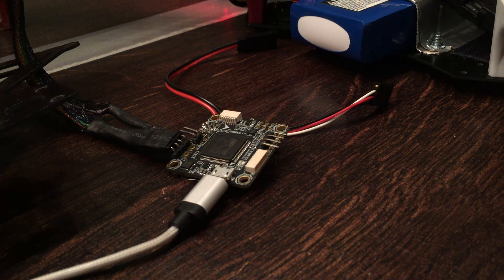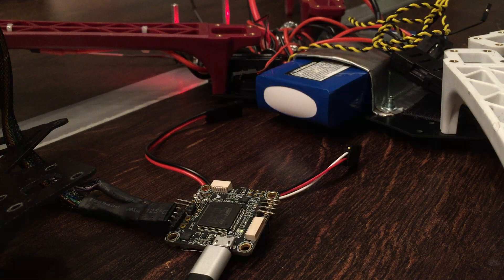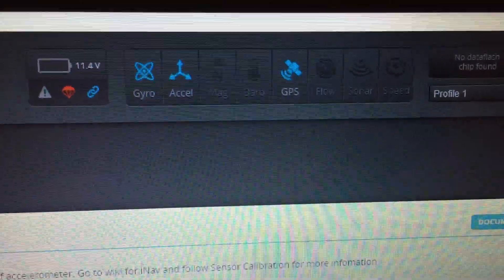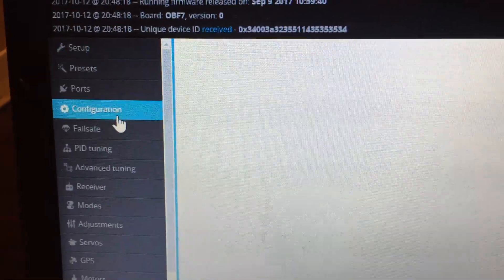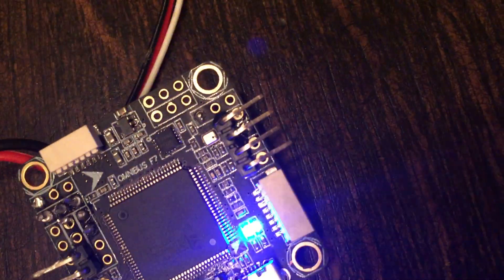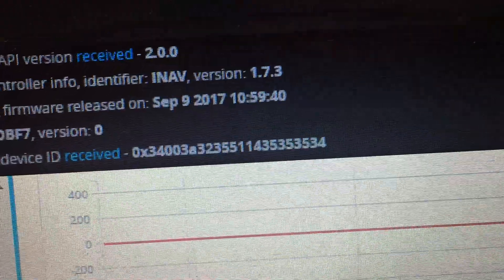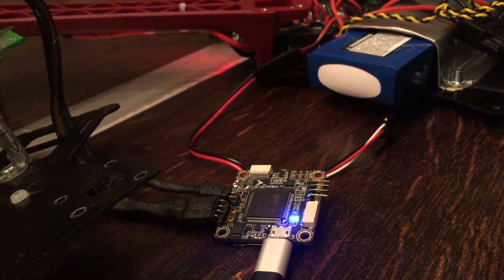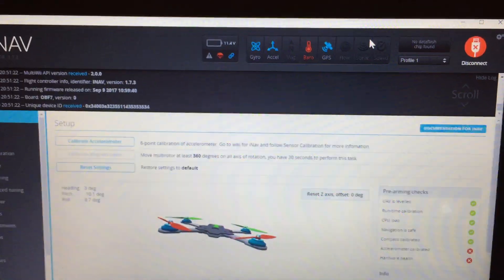Omnibus F7 from Banggood - Barometer and I2C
Trying to find help to get the on-board barometer and to get the I2C port over SCL/SDA to work.

Or is the board from Banggood faulty?